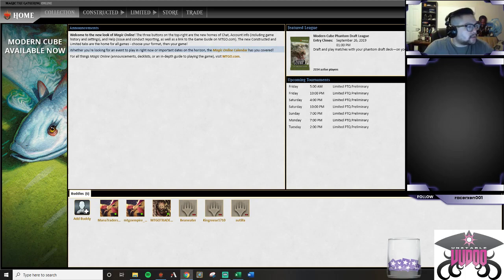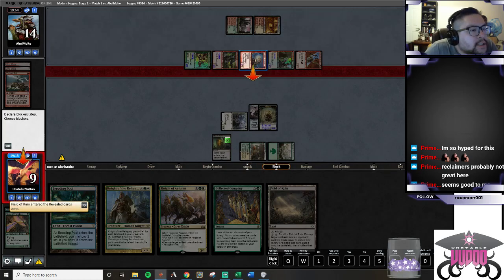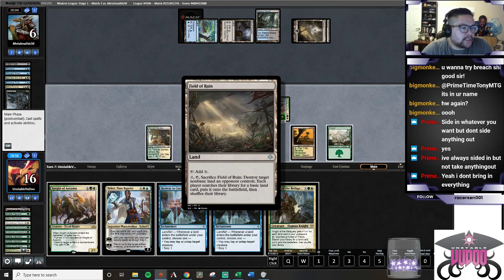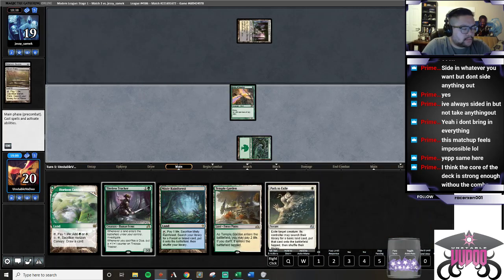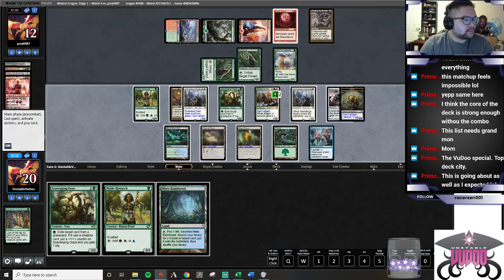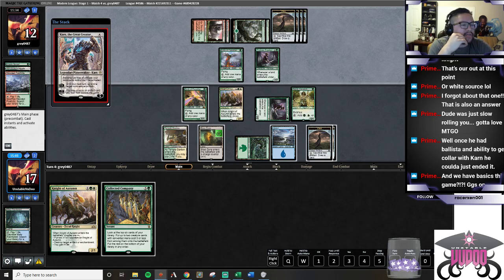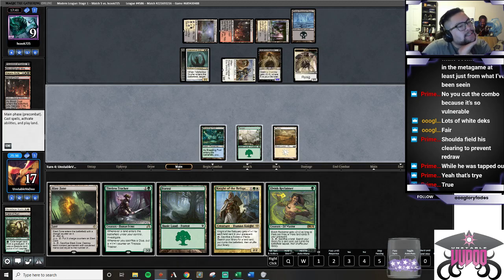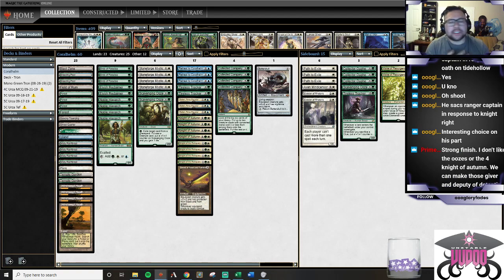Bant Coralhelm 09 22 19